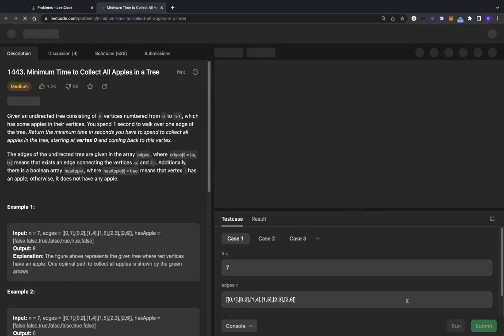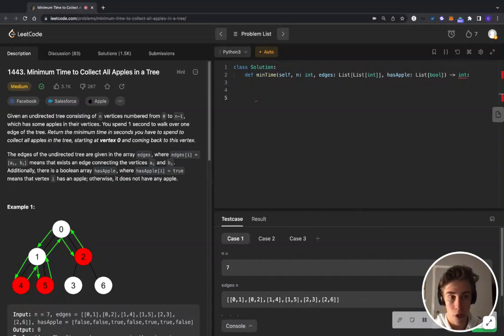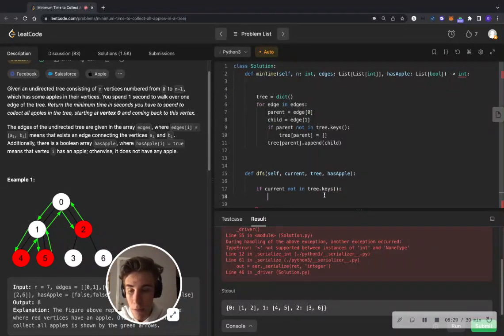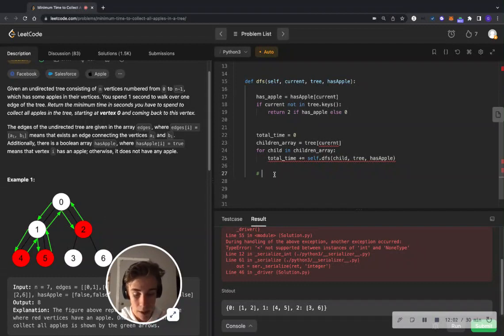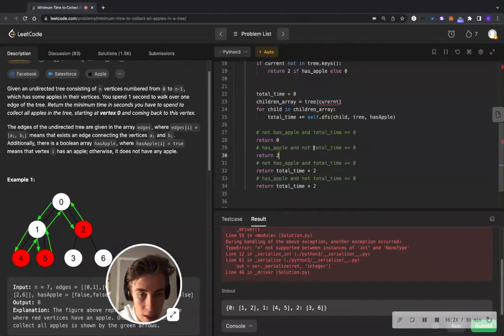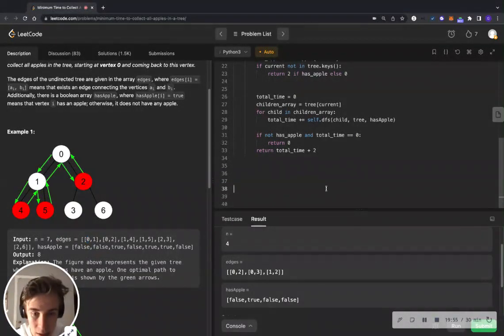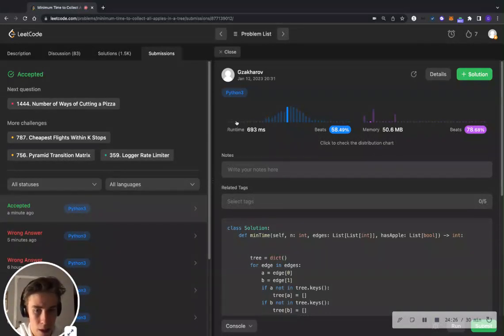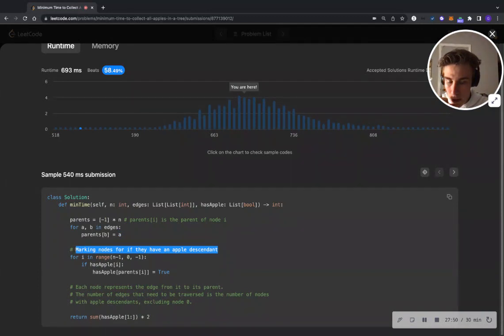Leetcode 1443 - Day 6